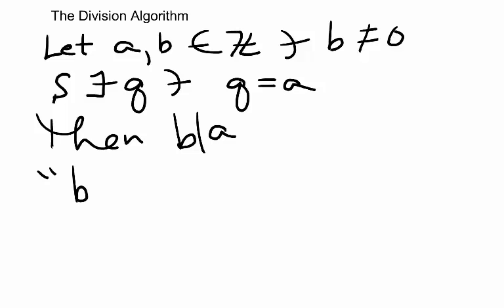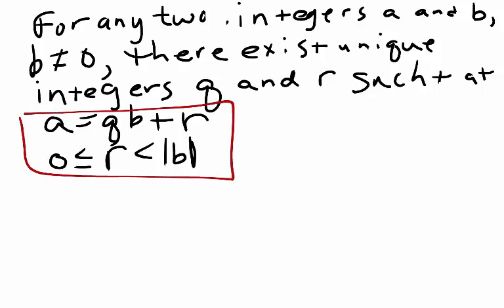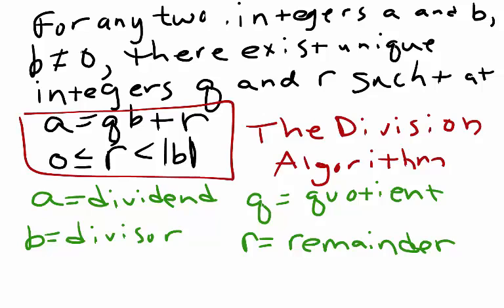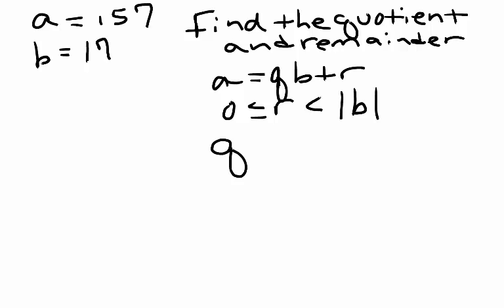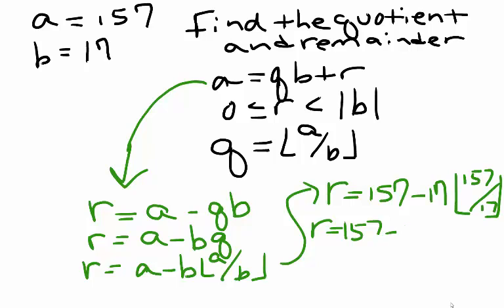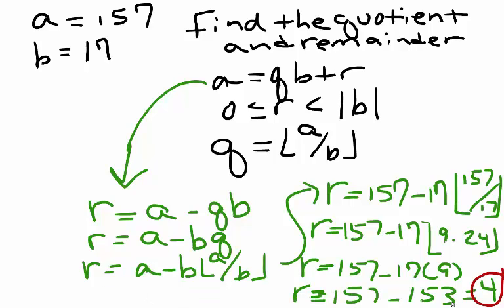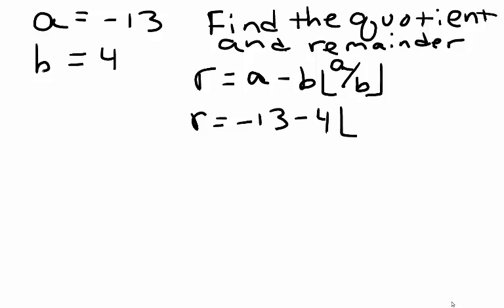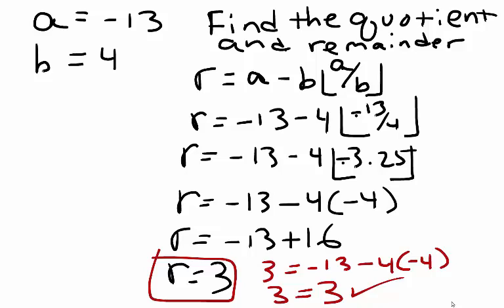Number Theory- The Division Algorithm